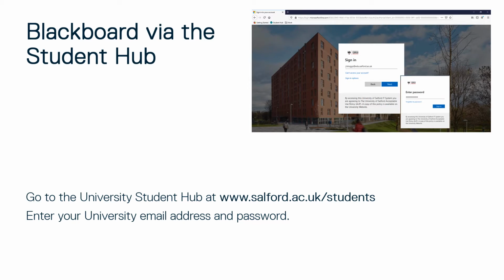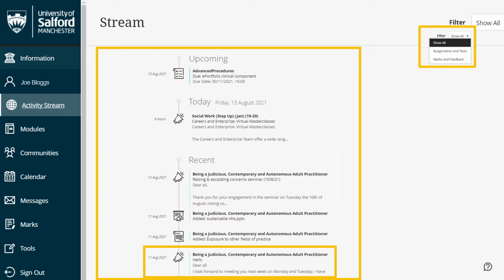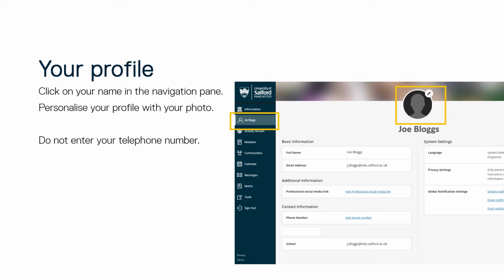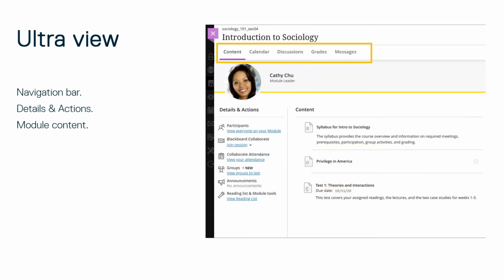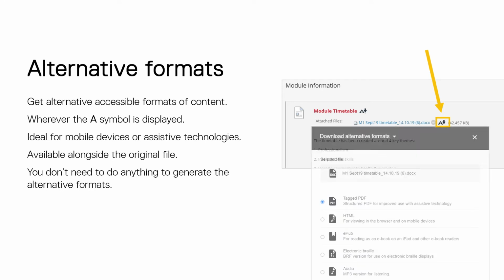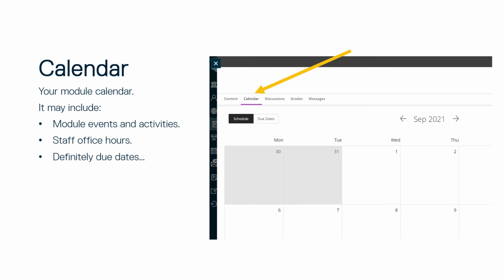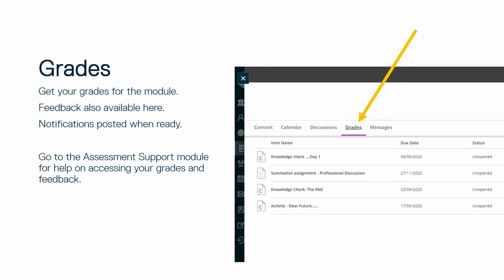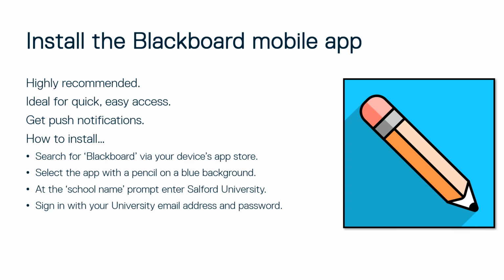Blackboard - a guided tour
This is your guided tour of Blackboard -  your virtual learning environment at Salford University. Why will you be using it? To see course and module announcements, access module learning materials, to join your online lectures and seminars and to e-Submit your work for marking...